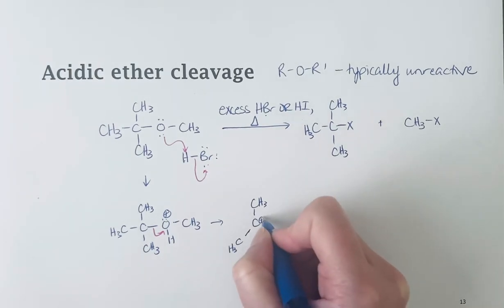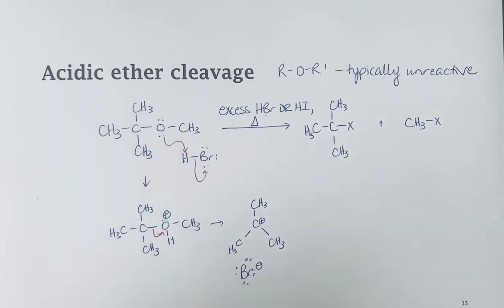Acidic ether cleavage